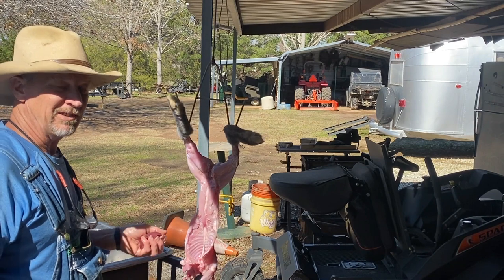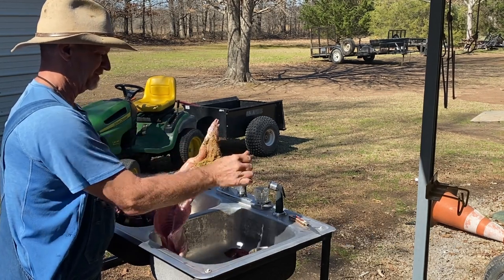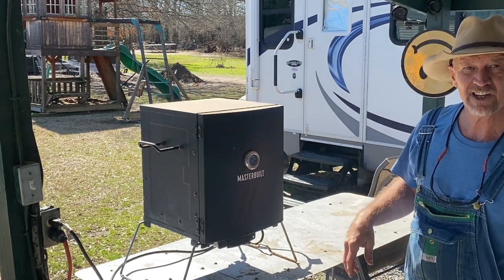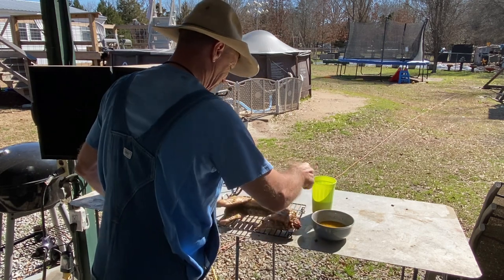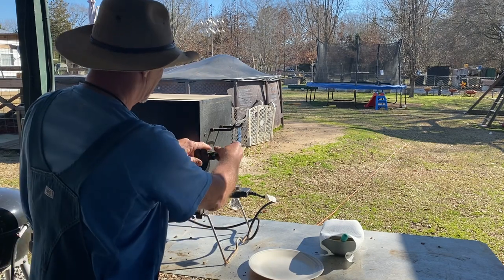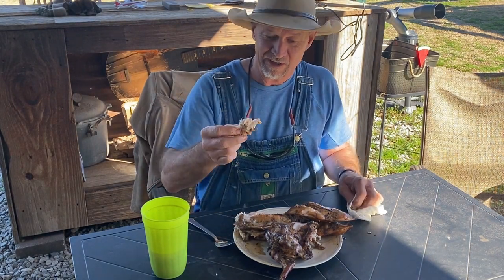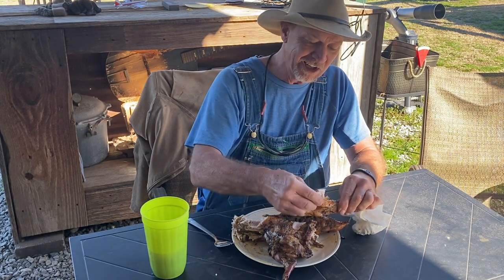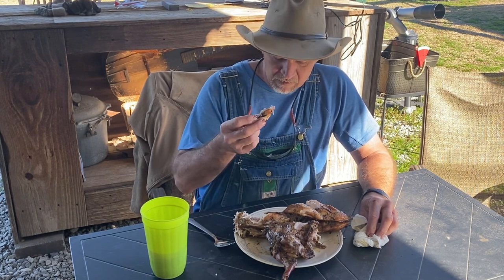Papaw's Smoked Jerk Rabbit / Outside cooking on a Electric Masterbuilt Smoker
Today I will be smoking a rabbit for the first time and see what I think about Smoked Jerk Rabbit.

Masterbuilt 20073716 Portable Electric Smoker, Black
4.2 out of 5 stars 186

NOTE:  GRUB TERRA IS MORE THAN JUST A TREAT. IT'S A SUPPLEMENT.

VIVOSUN 10"x20.75" Seedling Heat Mat and Digital Thermostat Combo Set MET Standard

YOUGUAG Plant Climbing Hooks, Tomato Support J Hook Garden Hooks

Garden Clips for Tomato Vine, Plastics Vine Trellis Clips,

T-Post Puller

T-Post Driver

Super Sprouter Deluxe Propagation Kit

VIVOHOME 20W Waterproof Seedling Heat Mats

ITEMS THAT WILL MAKE YOUR GARDEN GO THANK YOU:

Espoma SS8 8-Quart Organic Seed Starter, Brown

Coarse Perlite - 4 Cubic Feet

MASTERBLEND 4-18-38 Complete Combo Kit Fertilize

MasterBlend 4-18-38 Tomato & Vegetable Fertilizer

Down to Earth Blood Meal Fertilizer Mix 12-0-0, 5 lb

Down to Earth Organic Bone Meal Fertilizer 3-15-0, 5 lb

Worm Castings Organic Fertilizer, Wiggle Worm Soil Builder, 15-Pounds,

Nature's Source 7520-US 10-4-3 Plant Food ,

AZOMITE - 10 Pounds Bulk Bag of Certified Organic Trace Mineral Fertilizer by PowerGrow

Ocean Magic Sea Mineral Fertilizer
Mini Green House

Thank you  very much for watching & following Poorboys' Little Homestead / Papaw's Place. So Thanks Again and God Bless.

 reach out to Poorboys' Little Homestead / Papaw's Place

2) Anything you see me doing, Advice and/or information given is not professional advice and should be acted on at the user’s own risk.